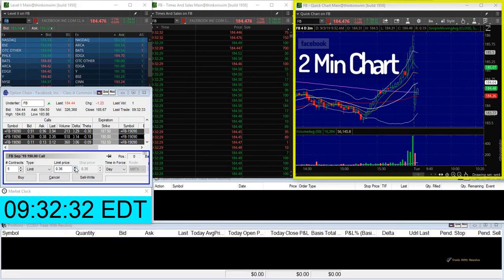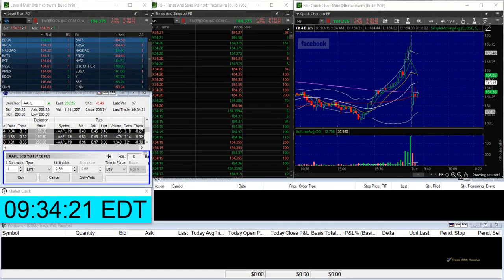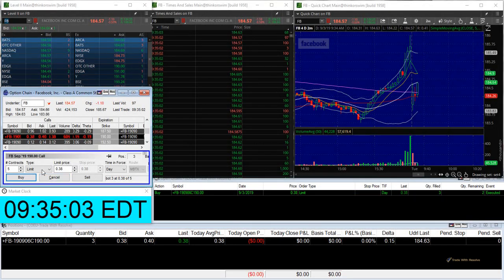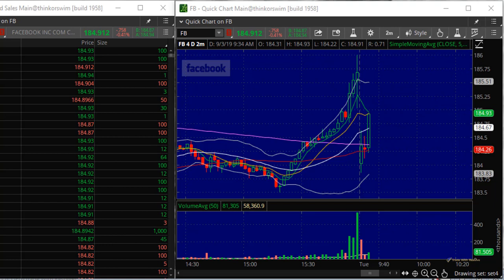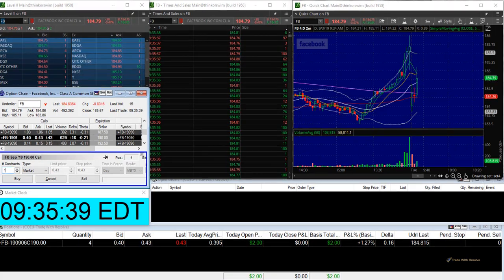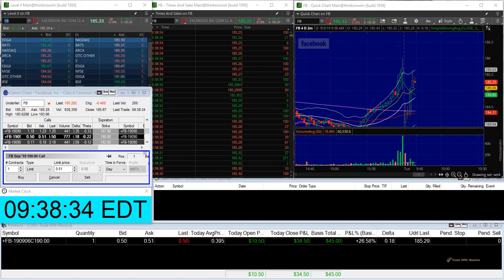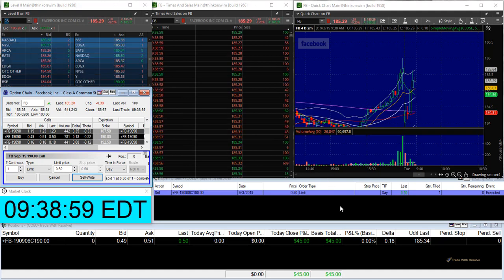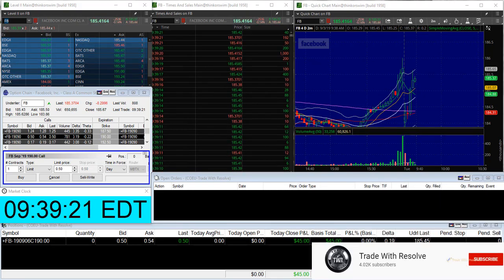Day Trading with $150 Investment - Stock Options Bullish Momentum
In this live day trade, I buy call options on FB for a 28.5% gain for a quick scalp trade. I only invested $150 into this trade to make a profit of $45. I traded the bullish momentum within a few minutes of the opening bell.

Recommended Trading Products: